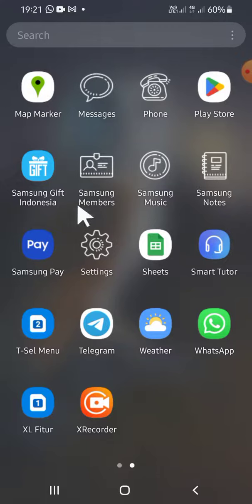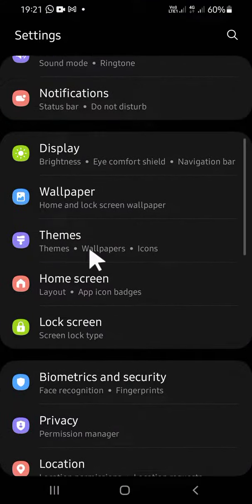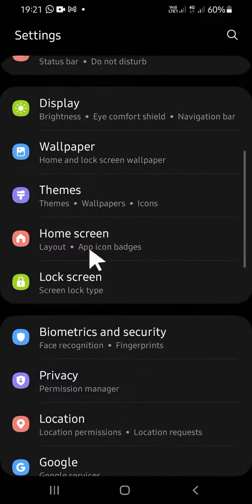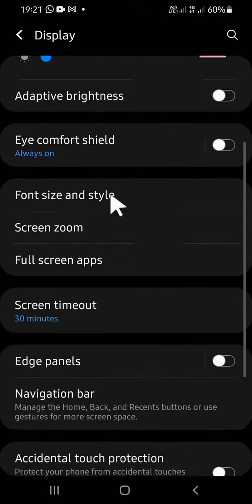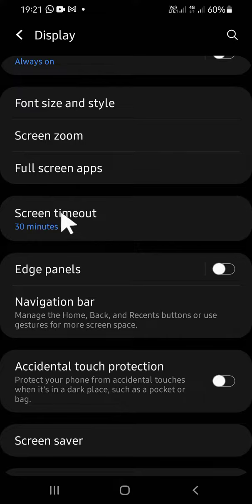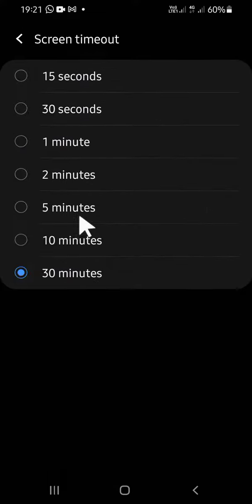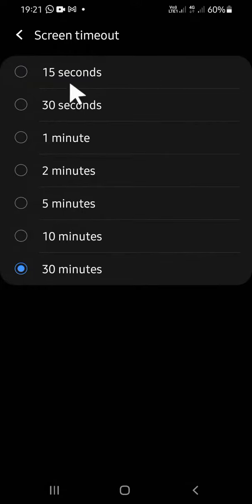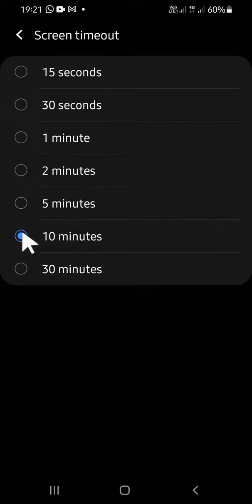~ Android Screen Timeout Hacks: Boost Productivity with Personalized Settings!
Welcome to another game-changing tutorial on our channel! In today's video, we're diving into the world of Android screen timeout hacks, revealing the secrets to boosting your productivity through personalized settings. If you've ever found yourself frustrated with default screen timeout durations, this guide is your ticket to taking control.

Android Screen Timeout Customization: Unlock Your Phone's Potential!

Have you ever wished you could customize your Android screen timeout for optimal productivity? Well, today is your lucky day! In this tutorial, we'll guide you through the simple steps to adjust your Android phone's screen timeout settings and tailor them to your preferences.

Why Does Screen Timeout Matter?

The screen timeout on your Android device plays a crucial role in conserving battery life and ensuring your phone doesn't stay awake unnecessarily. But what if default settings don't align with your usage patterns? That's where our hacks come in handy.

How to Boost Productivity with Personalized Settings:

Navigate to Settings: Start by opening your Settings application on your Android phone.

Locate Display Settings: Find the Display setting within your phone's Settings menu.

Access Screen Timeout: Scroll down until you find the Screen Timeout setting.

Adjust to Your Preference: Choose a duration that suits your needs, whether it's an extended 30 minutes or a quick 30 seconds.

Enjoy Personalized Productivity: Witness the immediate impact of personalized screen timeout settings on your daily efficiency and battery life.

Ready to reclaim control over your Android screen timeout? Empower your Android experience today.